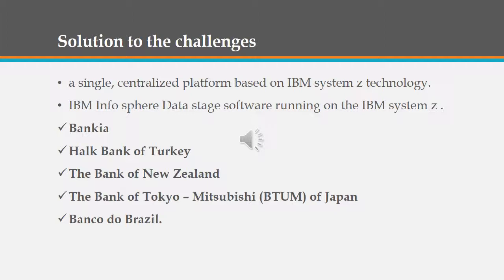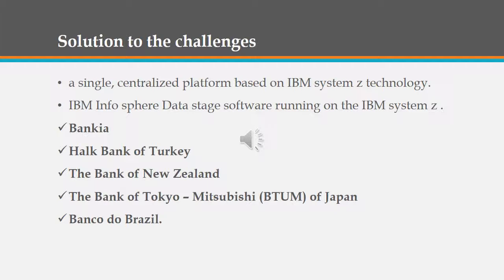CITS 480 - 5 minutes PPT